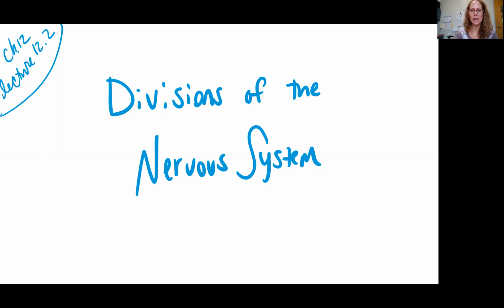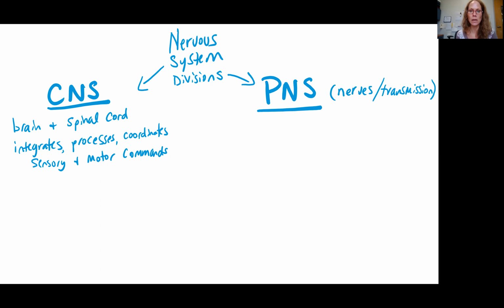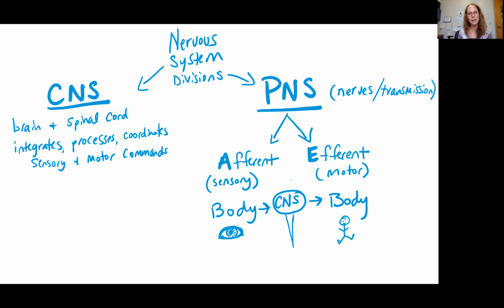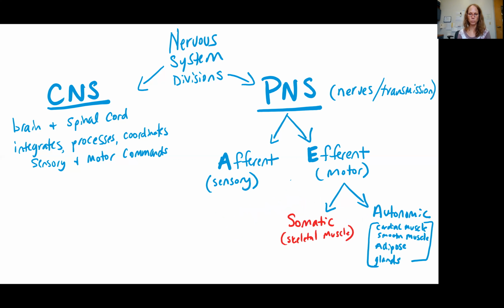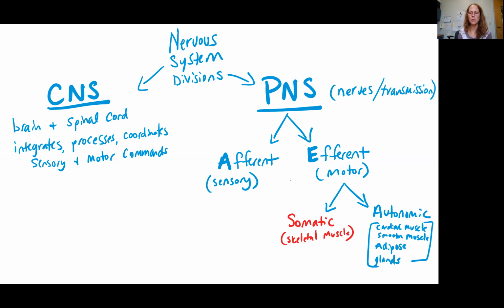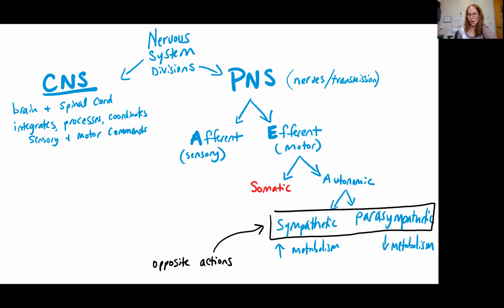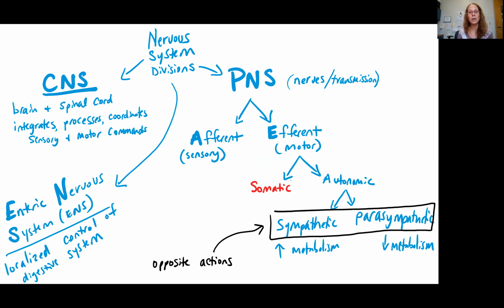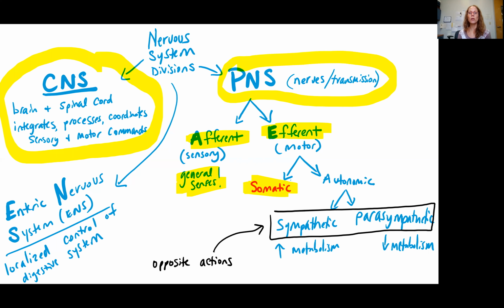Biol 2010 Lect 12.2 Divisions of the Nervous System